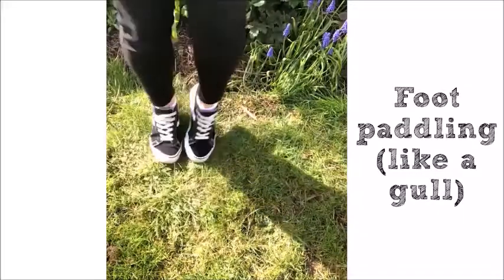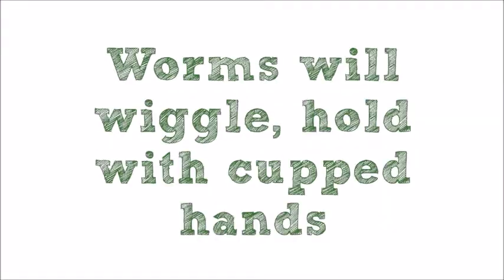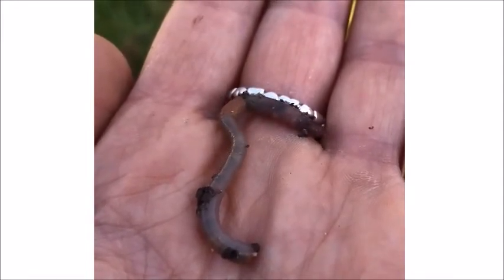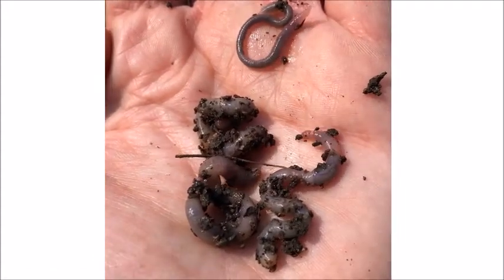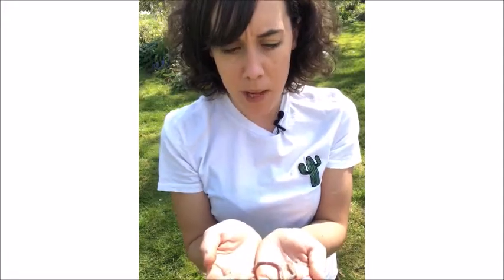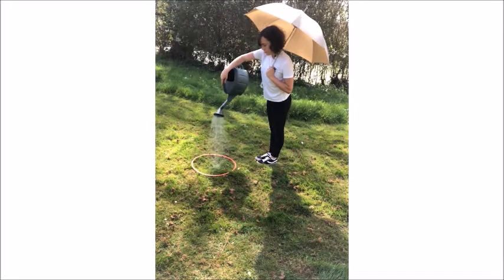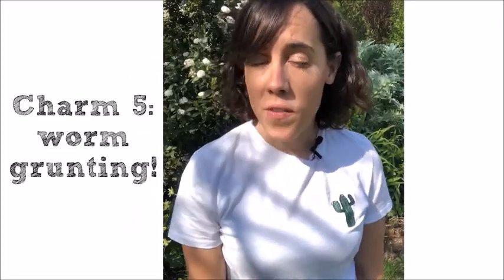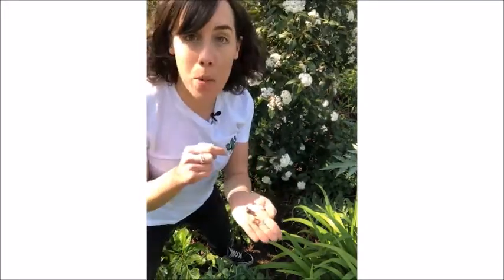Worm Investigators - worm charming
Ever wondered how can charm a worm? Now's your chance to find out!